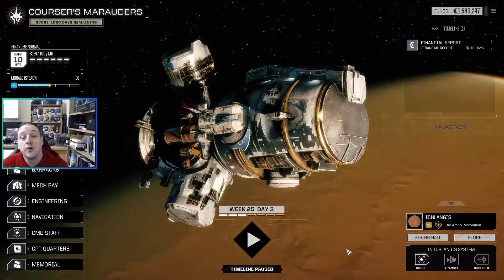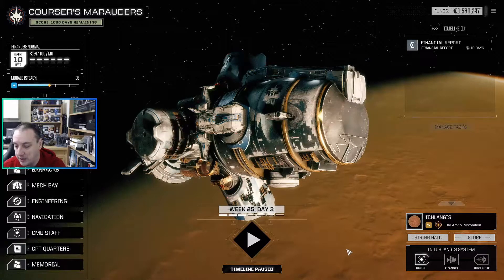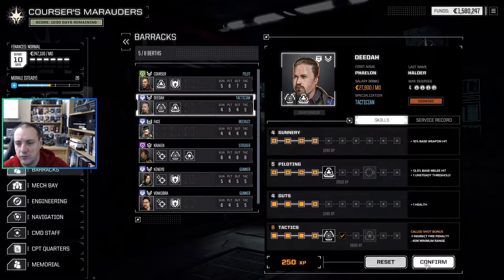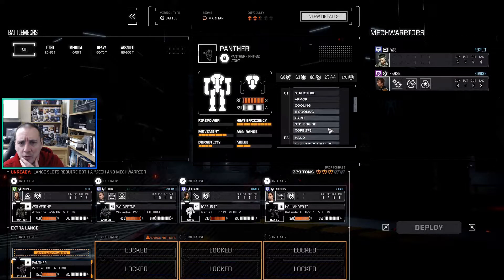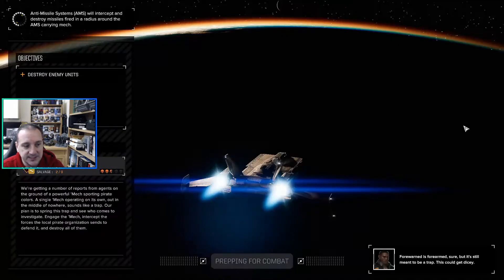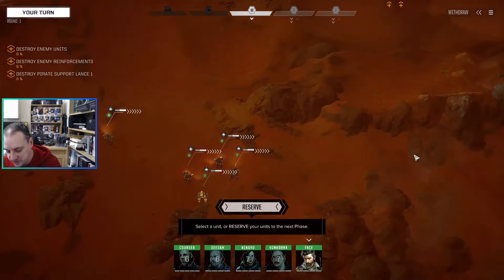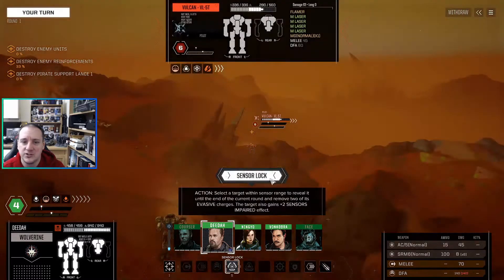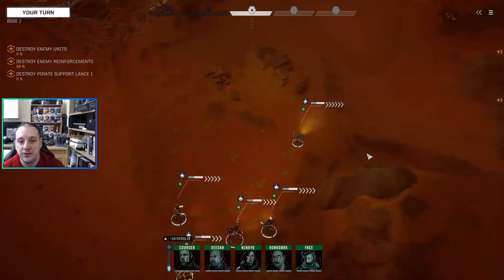Awesome Updates - Battletech Advanced 3062 S2 Ep 14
As you can probably guess a new update has landed. We are now on version 4.2.2 and it brings some shiny new features which we shall go over. Oh yeah and you know mechs running round punching and shooting and stuff!